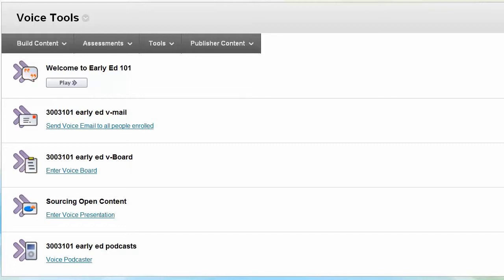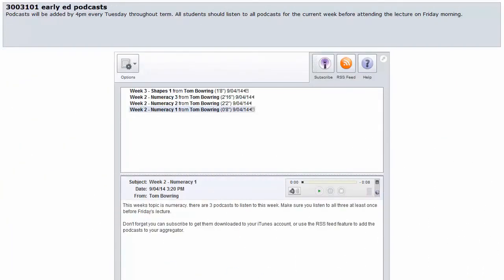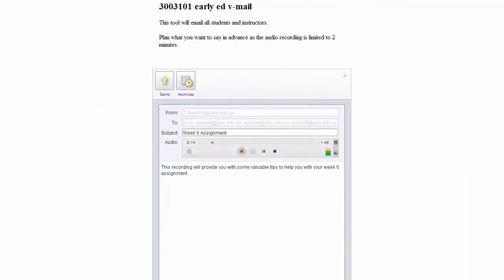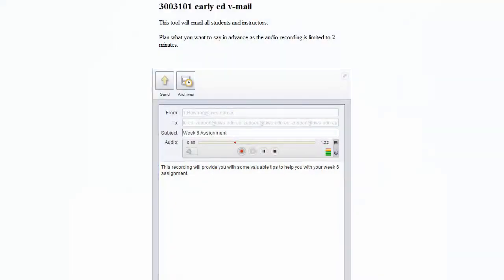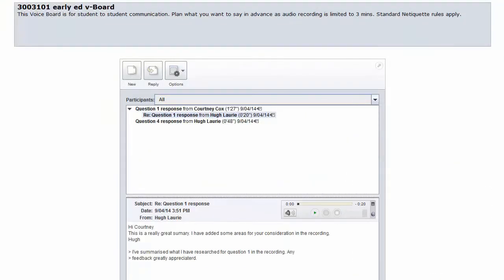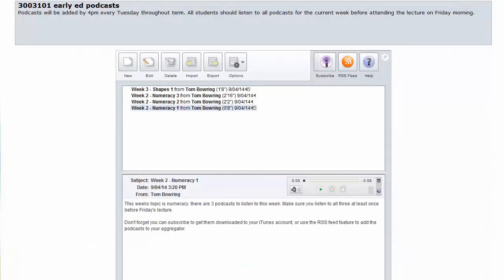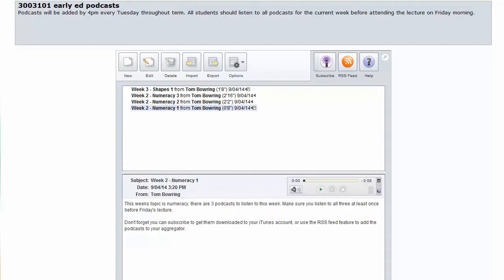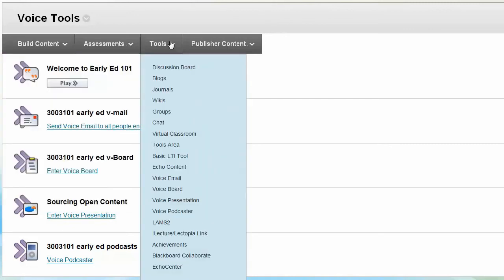vUWS FLASH : Voice Tools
A quick introduction to the voice tools available in vUWS.

Presented by Tom Bowring, Blended Learning Staff Developer, Central Blended Learning Team.